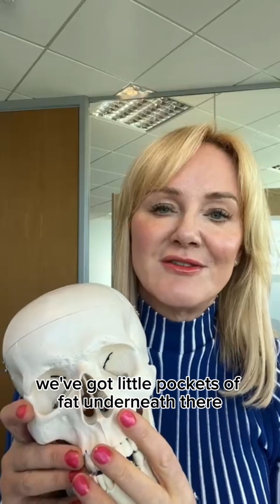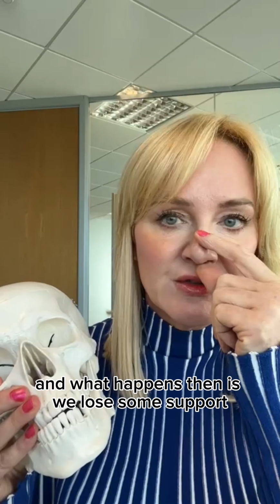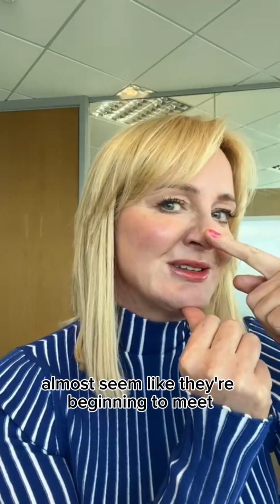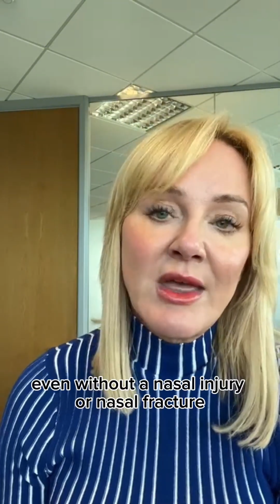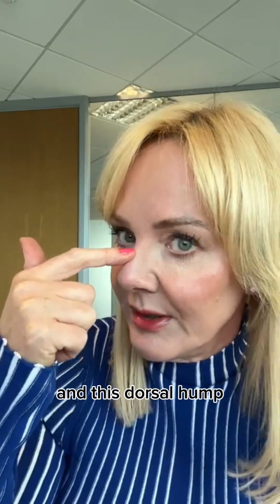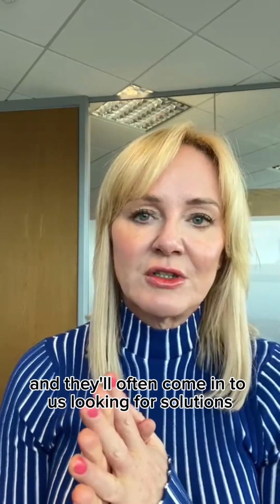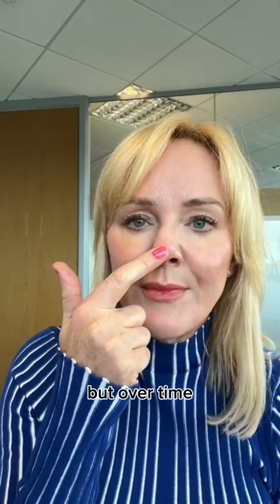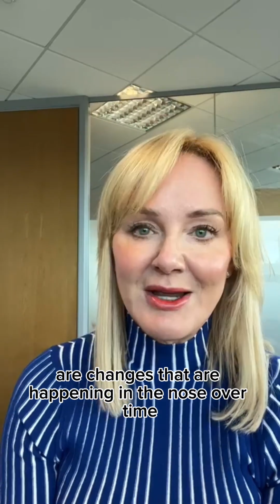Treatments to Improve The Nose Shape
Dr Eithne discusses treatments to improve the nose shape.